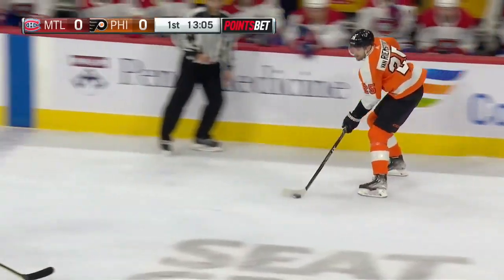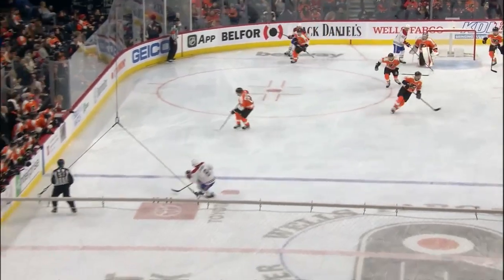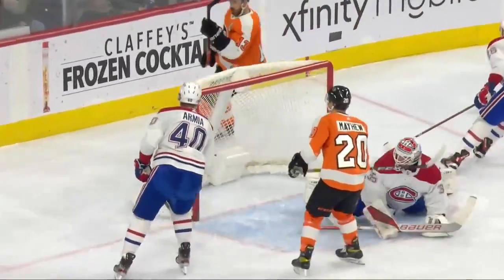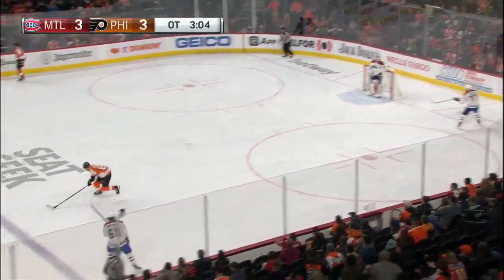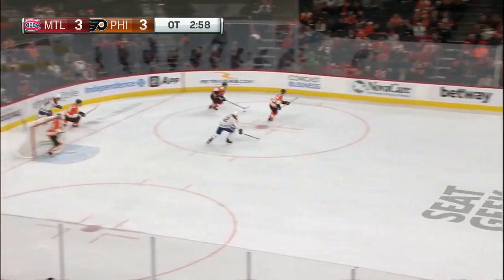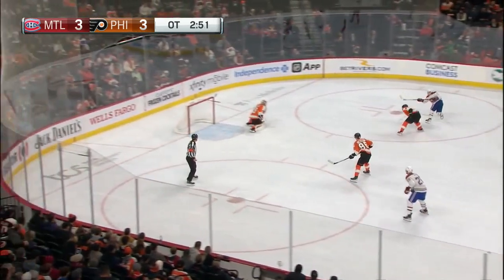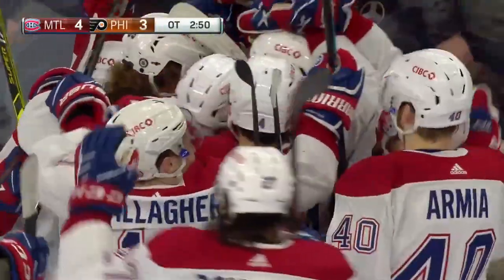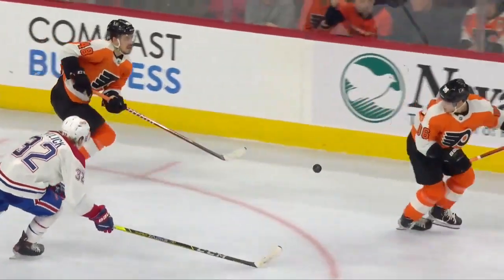Montreal Canadiens vs Philadelphia Flyers Mar 13, 2022 HIGHLIGHTS